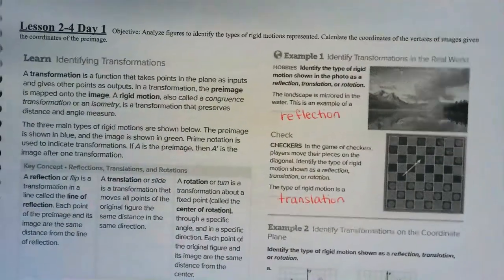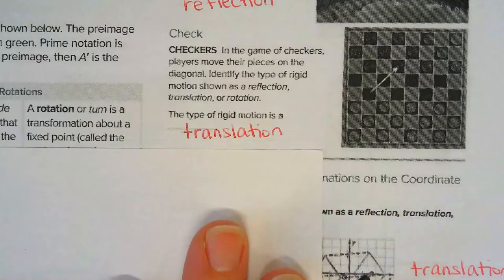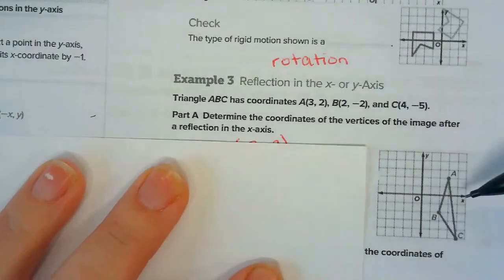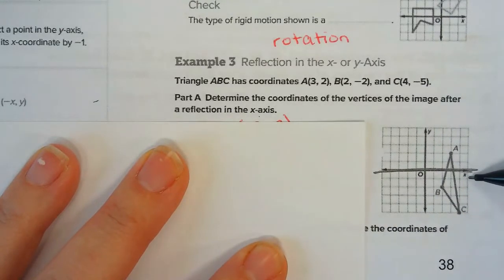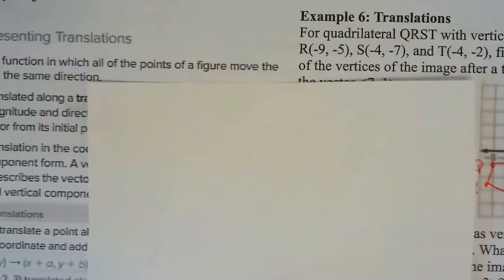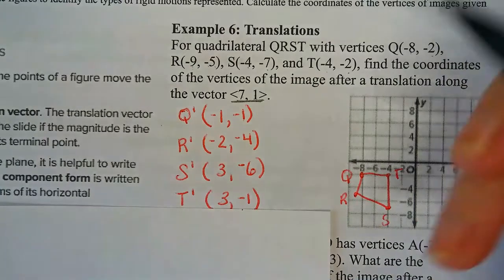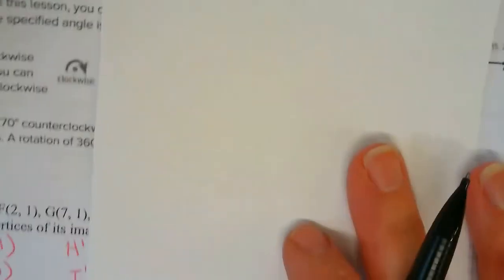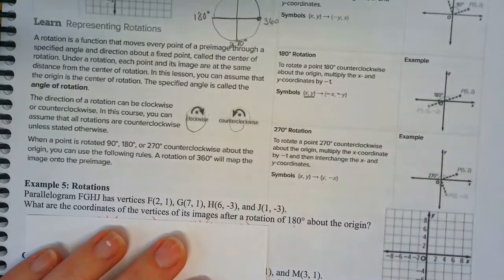Geo 2-4 Video